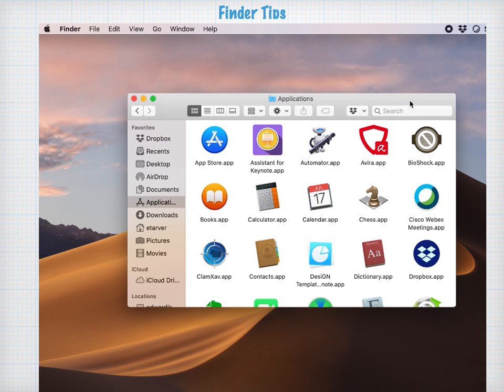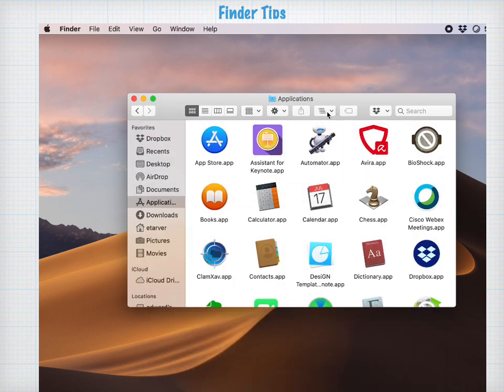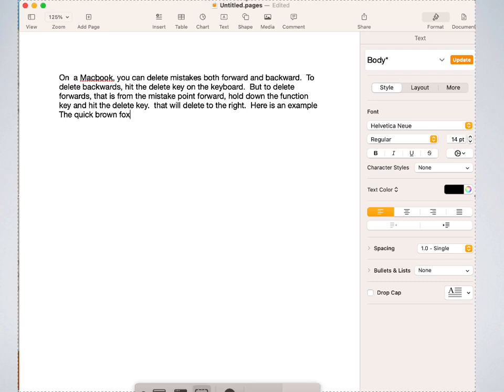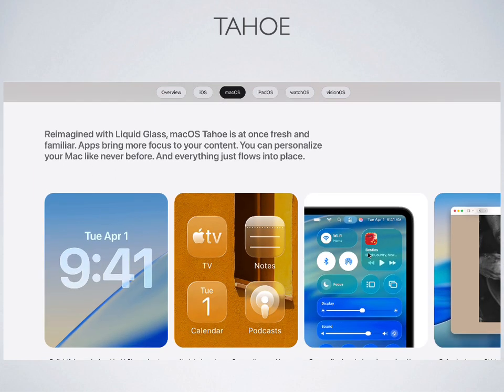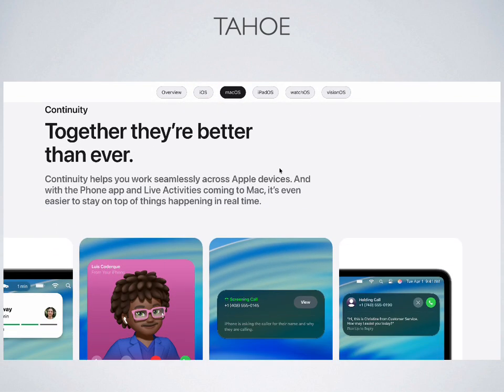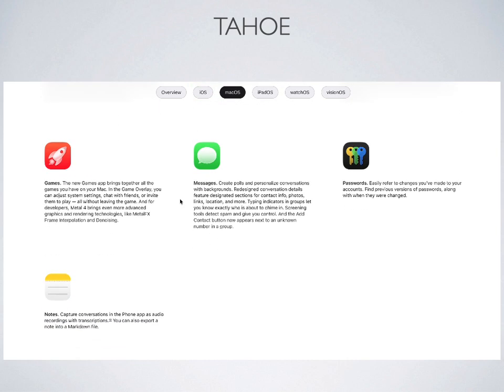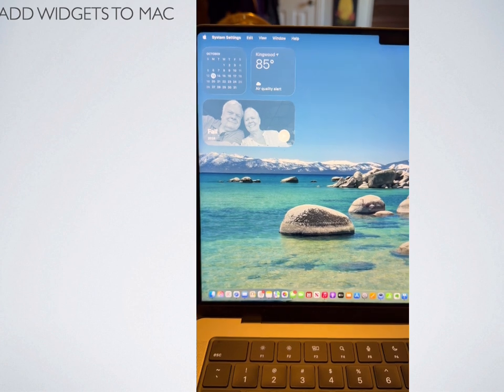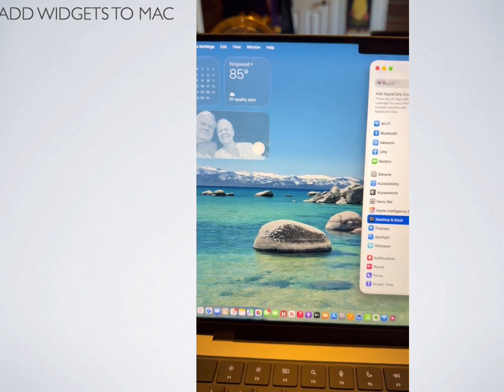macosxall presentation fall2025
This is my Fall 2025 presentation of Mac OS for the ALL Lonestar College class